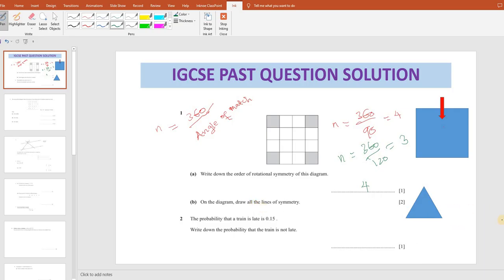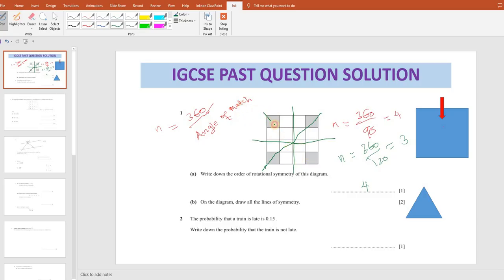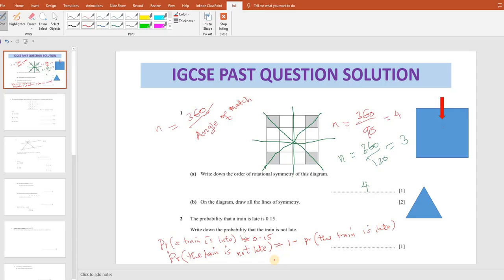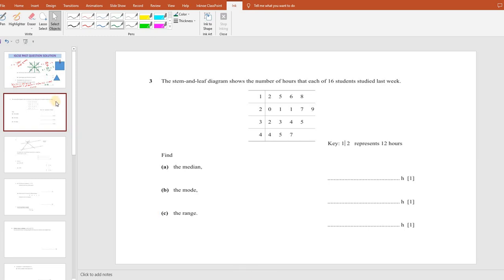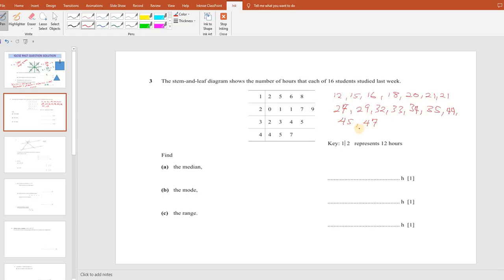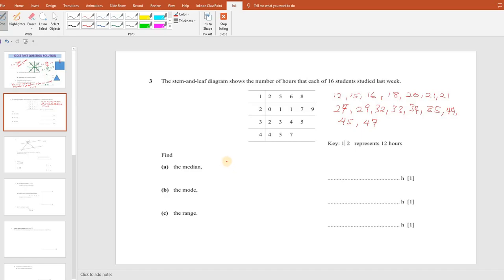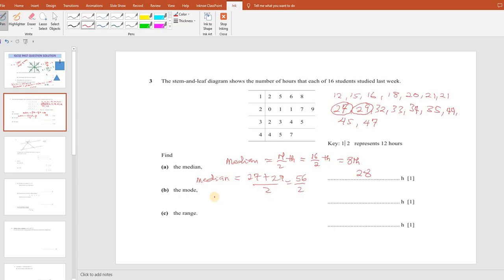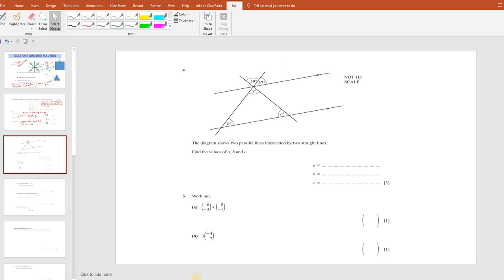IGCSE Mathematics Past question. Paper code O580 paper2 M/j 2020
In this series, I provide clear, step-by-step solutions to all questions from the exam, carefully explained to help students understand both the methods and concepts required to succeed.